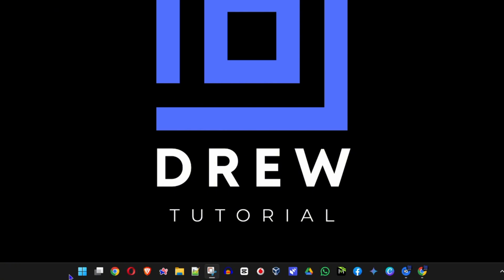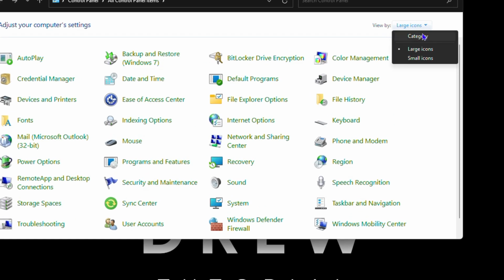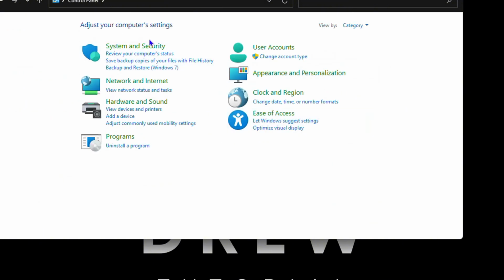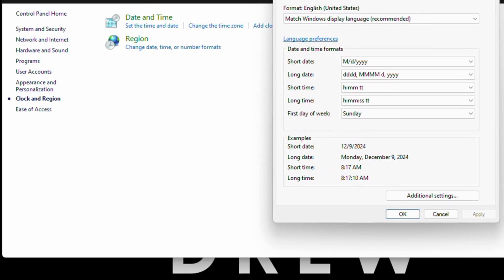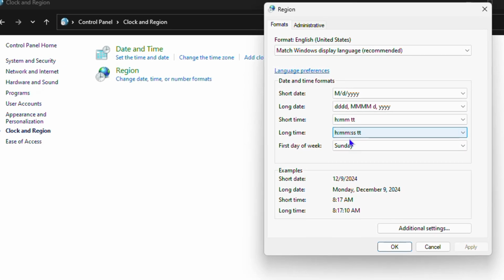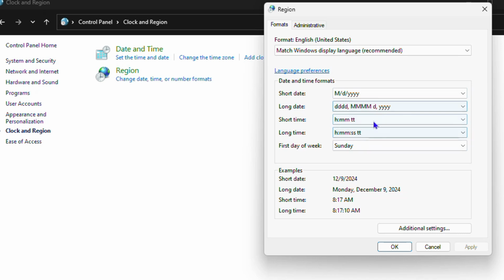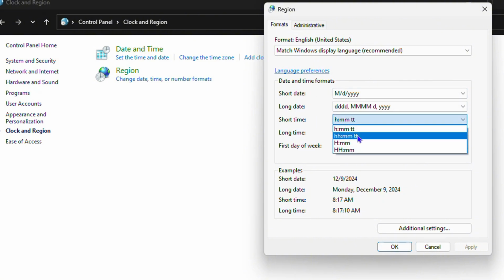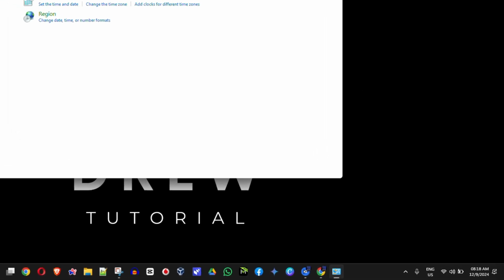How to Change Time Format in Laptop - Windows 11/10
How to Change Time Format in Laptop - Windows 11/10 | How to Change the Time Format on Your Windows 11/10 Laptop

Want to change the way the time is displayed on your Windows 11/10 laptop? In this video, we'll show you how to easily adjust the time format to your preference.

Why Change the Time Format?

Personal Preference: You might prefer a 12-hour or 24-hour clock.
Different Time Zones: If you travel frequently or work with people in different time zones.
How to Change the Time Format:

Open Settings: Click the Start button and select "Settings."
Go to Time & Language: Click on "Time & Language."
Select Date & Time: Click on "Date & time."
Change the time format: Under "Date & time," you'll see options to change the time format. Choose between 12-hour and 24-hour formats.
Additional Tips:

Set the correct time zone: Make sure your computer's time zone is set correctly to avoid confusion.
Adjust date and time settings: You can also adjust the date format and other time-related settings in the same menu.
Check for automatic time zone updates: Ensure that your computer is set to automatically adjust for Daylight Saving Time.
By following these simple steps, you can easily customize the time format on your Windows 11/10 laptop to suit your needs.